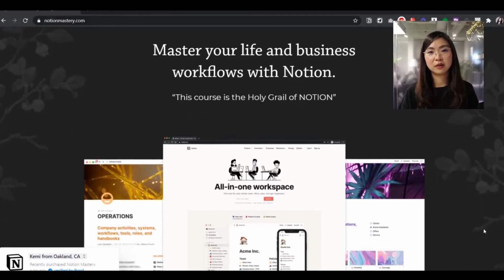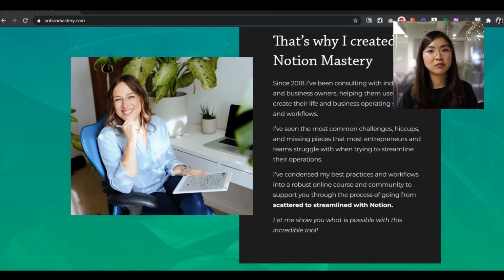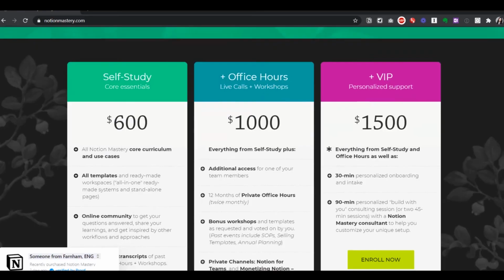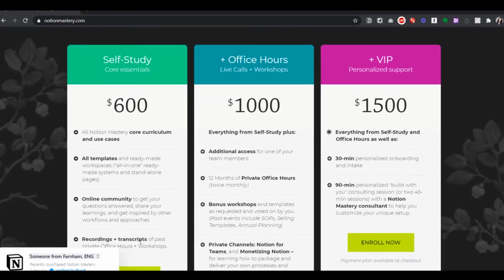How to take Notion to the next level? My personal review of Marie Poulin's Notion Mastery course. ✨✨